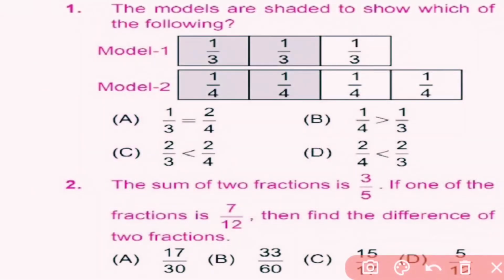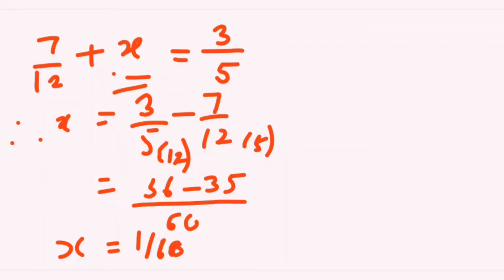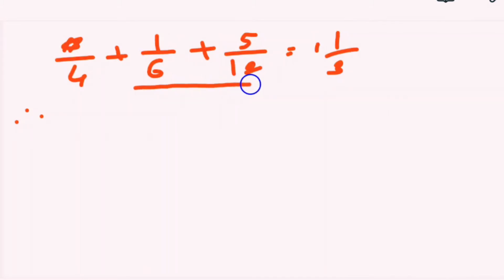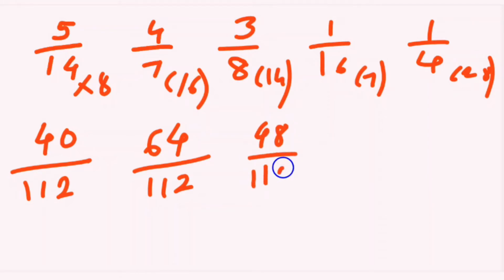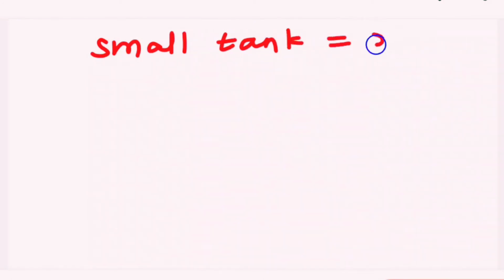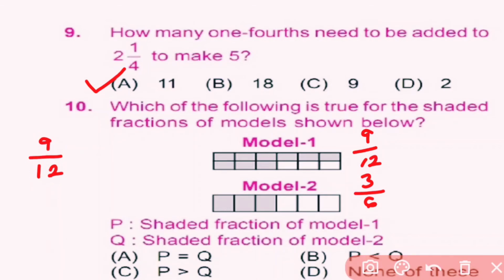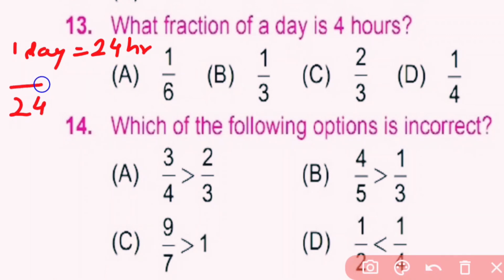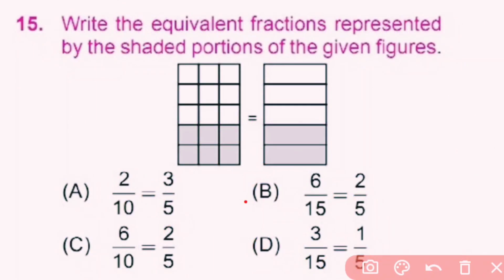IMO Olympiad Chapter 7 - Fractions Part 1 For Class 6.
In this video, you will learn International Maths Olympiad Chapter 7 - Fractions  for Class 6 .
Content is from IMO Olympiad  Workbook 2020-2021 MTG Publication by Mahabir Singh. Page No. 23 to 25 .